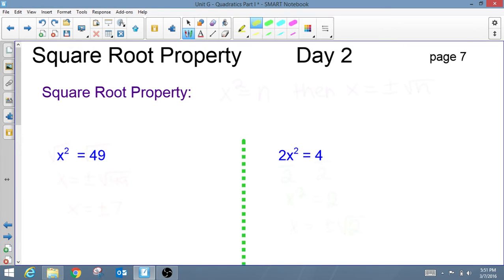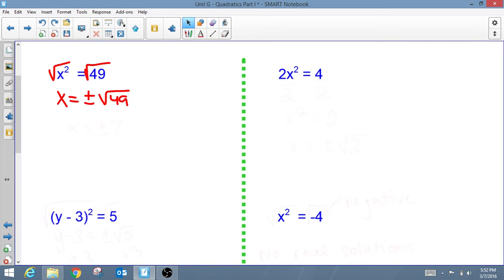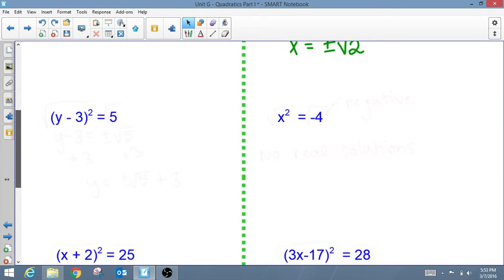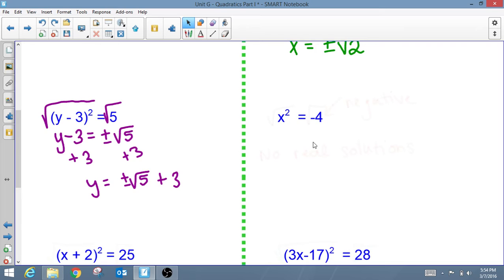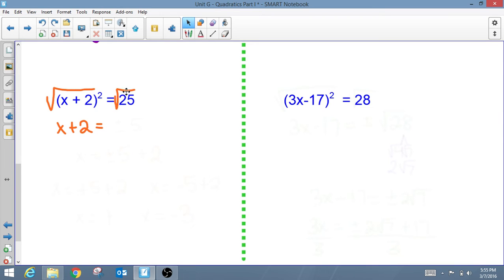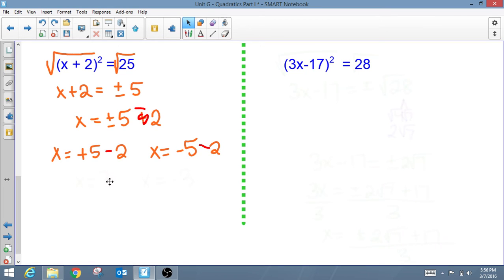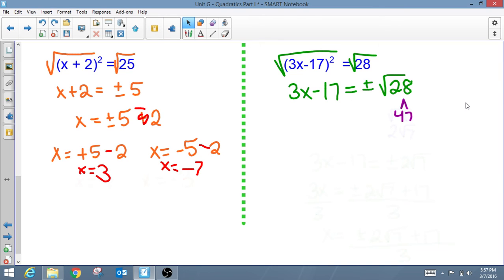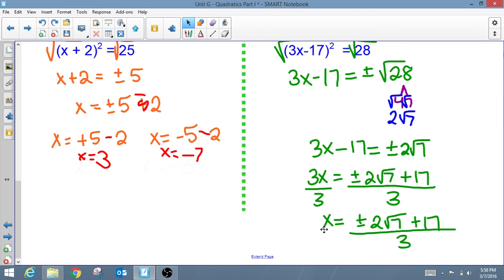Square Root Property